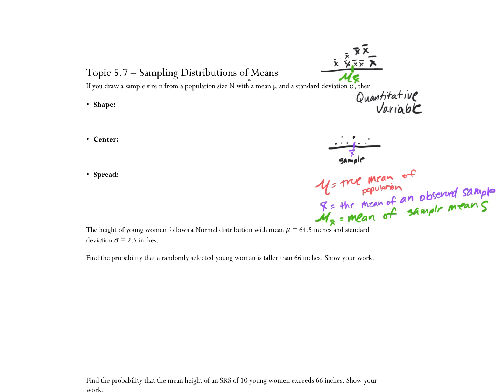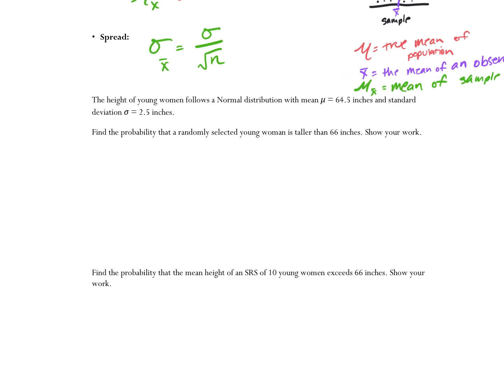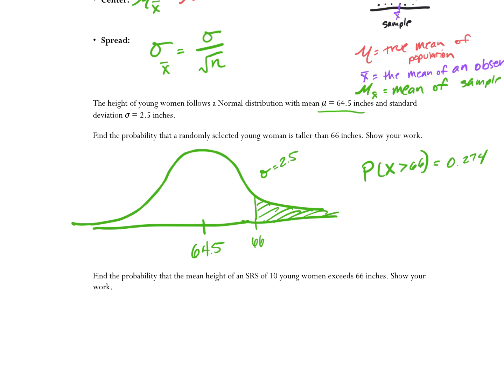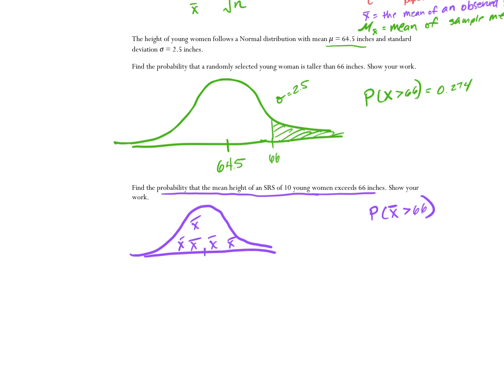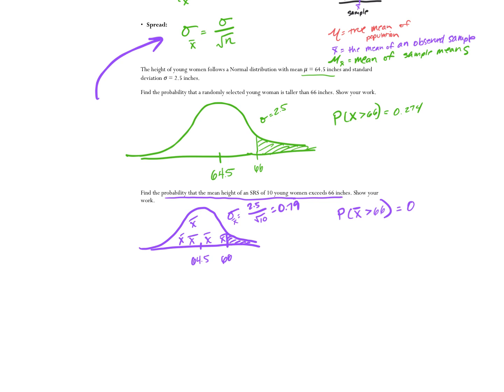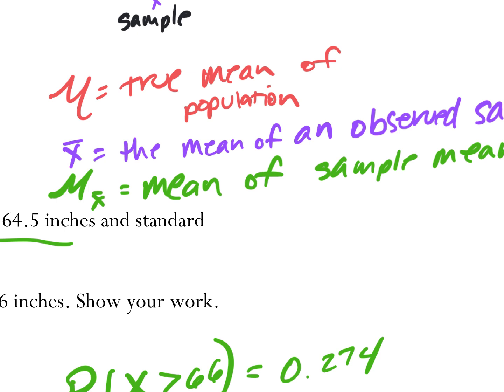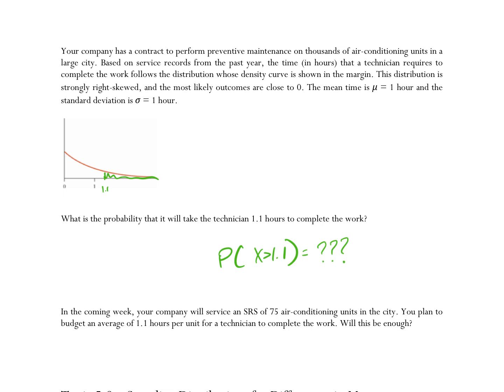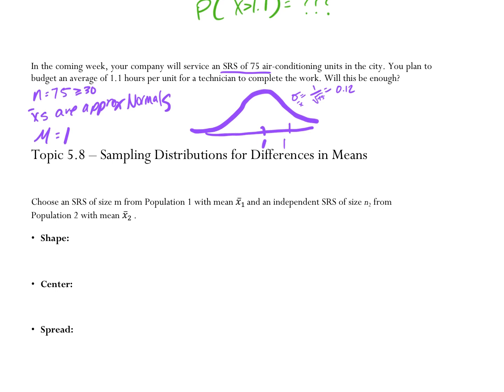distribution of xbar